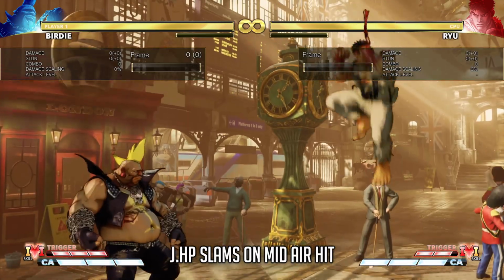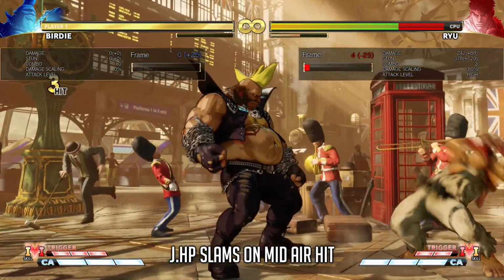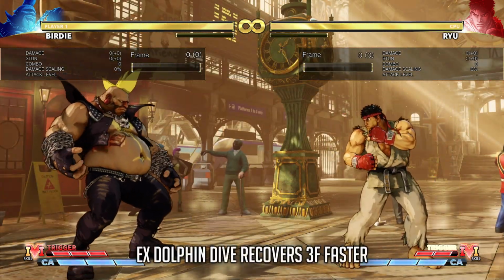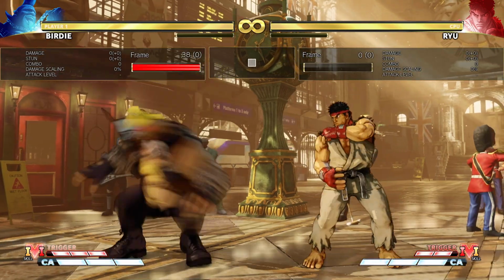SFV - BIRDIE CHANGES EXPLAINED! Final Patch Notes (Definitive Update)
The final patch notes for Street Fighter 5 is released. Birdie got some buffs but after reading the patch notes these changes aren't really exciting. We guess after all the nerfs to the best characters Capcom must of thought Birdie was in a good spot in SFV.

Support VesperArcade!